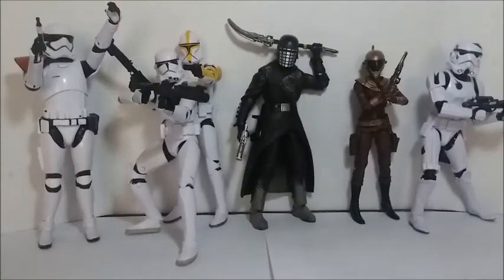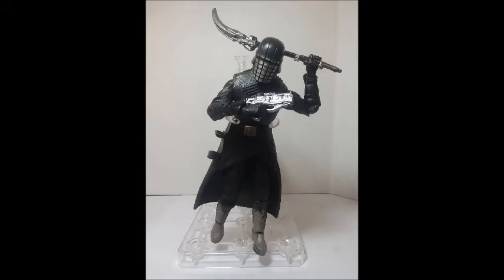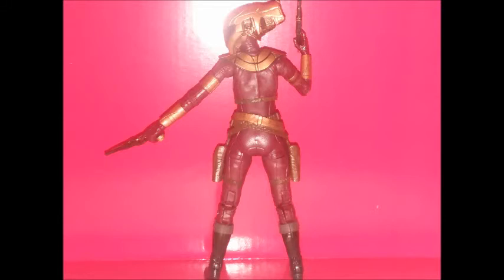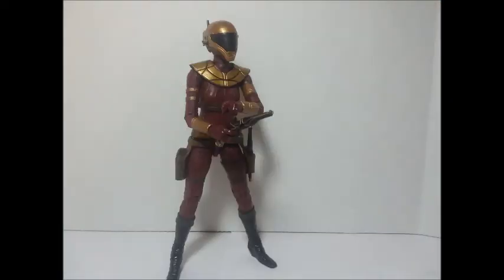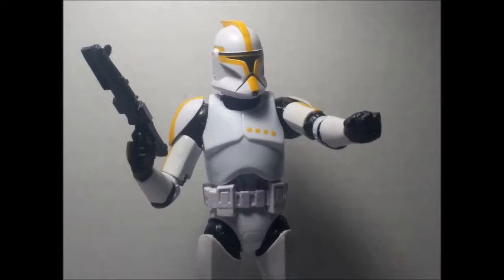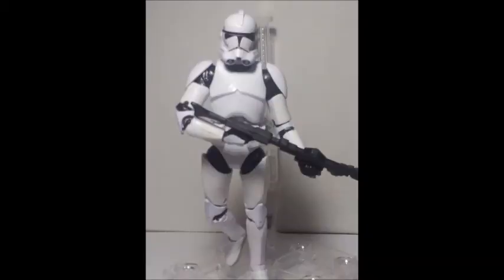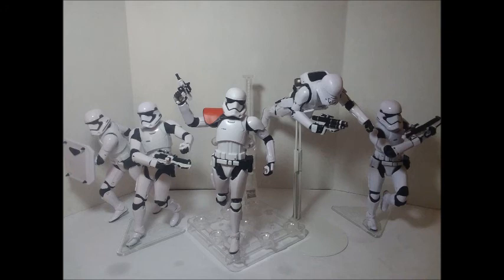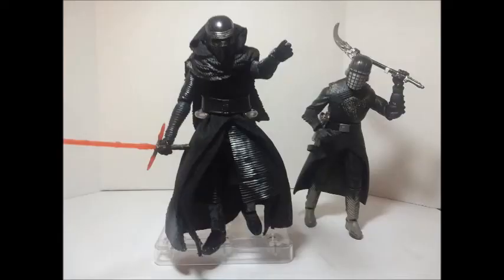STAR WARS BLACK SERIES UNBOXING Haul: Knight of Ren, Clone Troopers and More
The biggest action figure haul I've ever had.